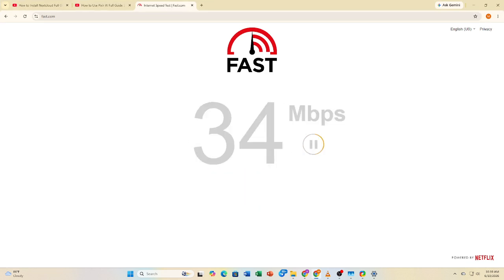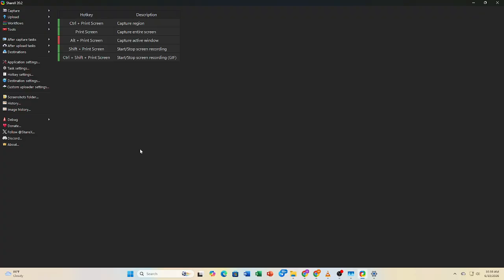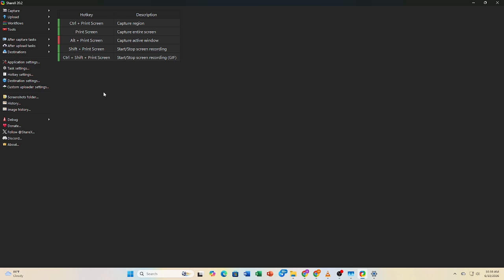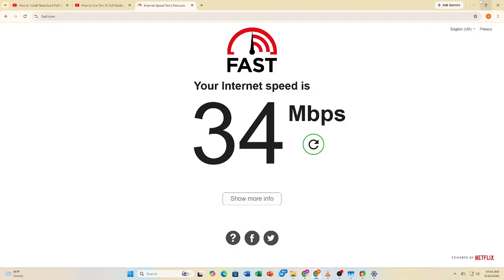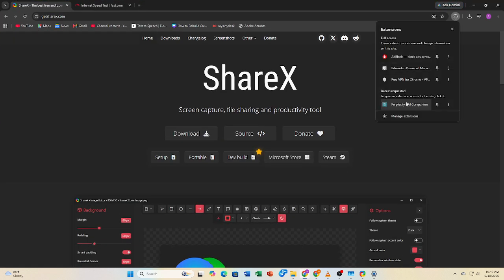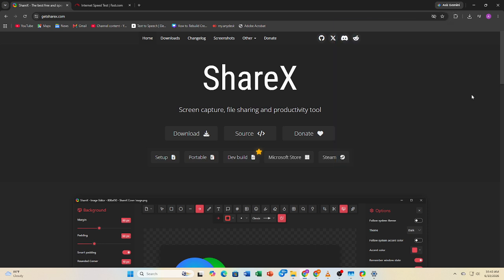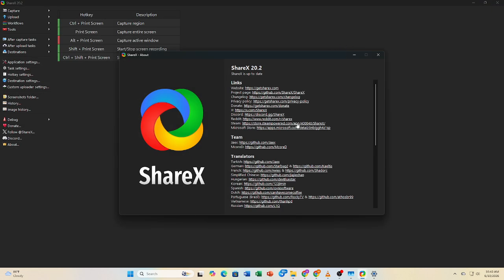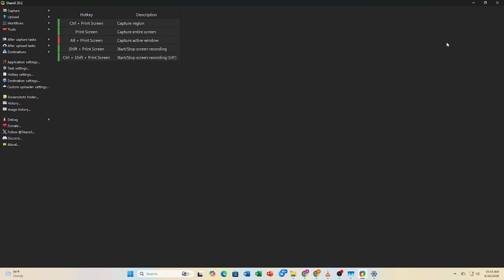How to Fix ShareX Auto Upload Failed Full Guide 2026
Learn how to fix ShareX auto upload failed errors with this complete 2026 guide. This step-by-step tutorial explains how to troubleshoot upload failures, check destination settings, verify API configurations, fix network issues, and restore automatic uploads in ShareX. Learn how to resolve problems with image hosting services, cloud storage integrations, authentication errors, and file transfer settings to ensure your screenshots and recordings upload successfully. Whether you're a beginner, content creator, developer, or professional user, this guide covers the most effective solutions for fixing ShareX auto upload failures in 2026.